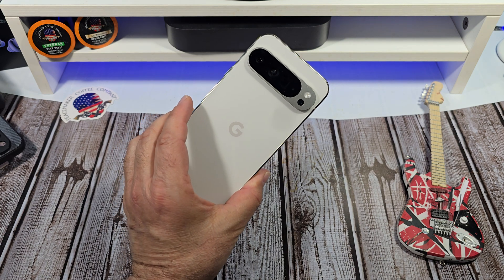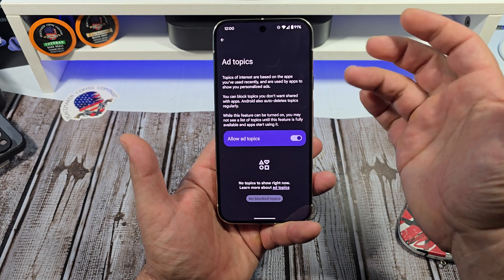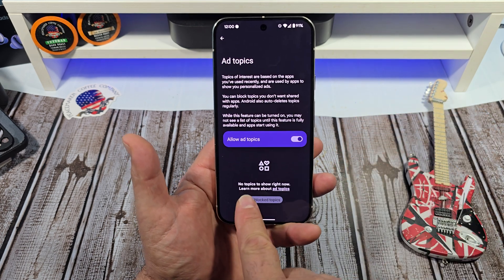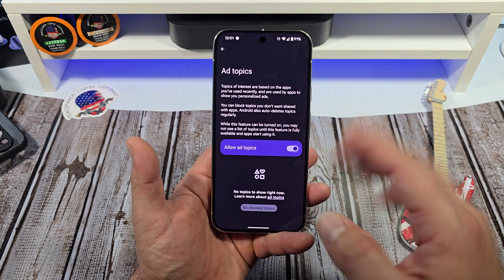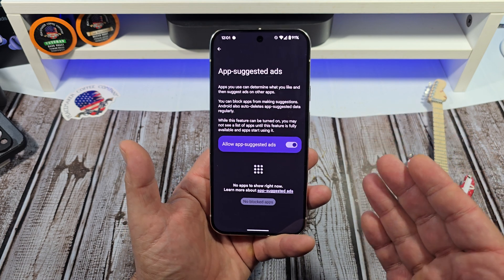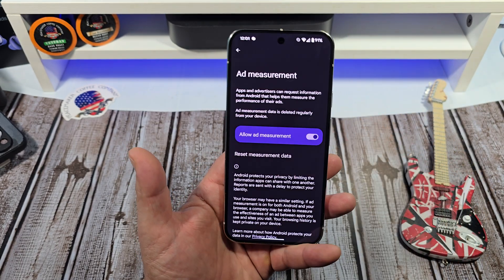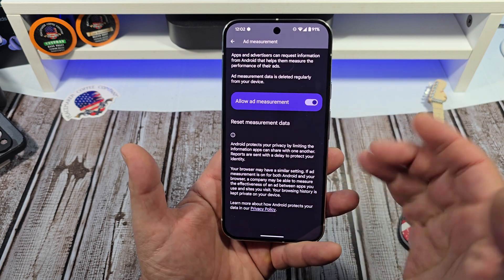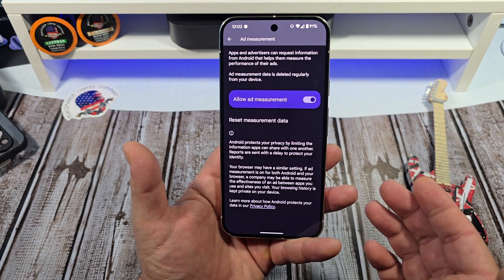How To Utilize and Manage You Ad Privacy on Your Google Pixel 9 Pro XL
Android notes topics of interest based on the apps You've used recently and how  frequently you use them.

Apps you use can also determine what you like based on how you use them.